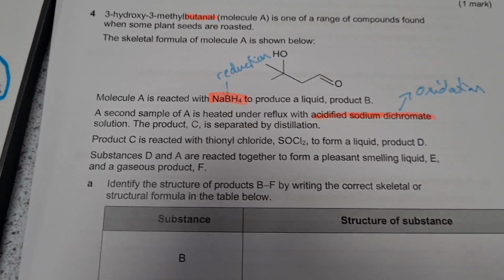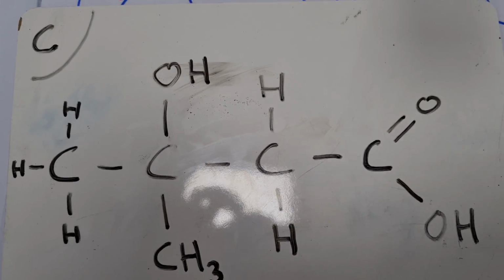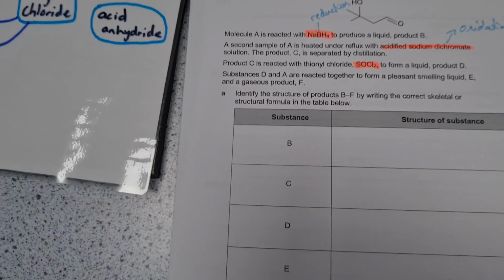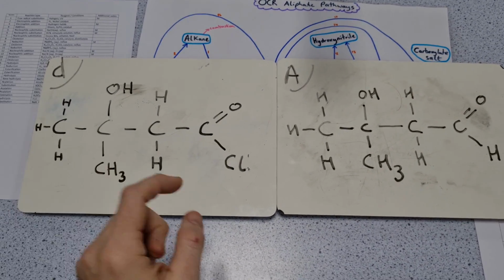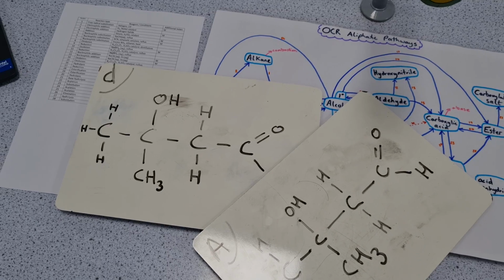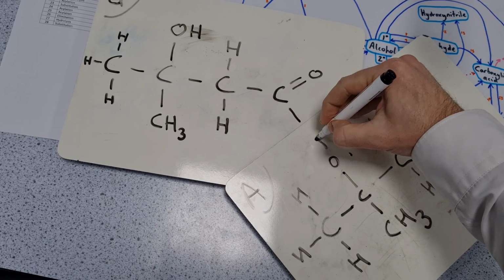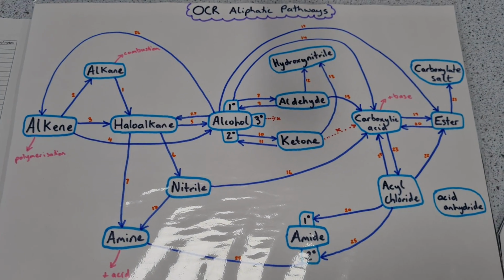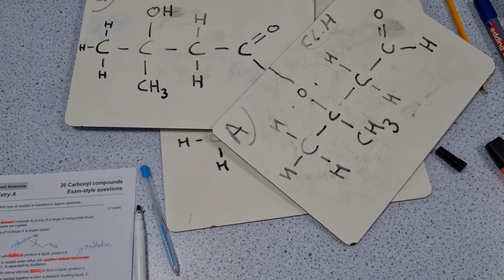Question 4 part 3